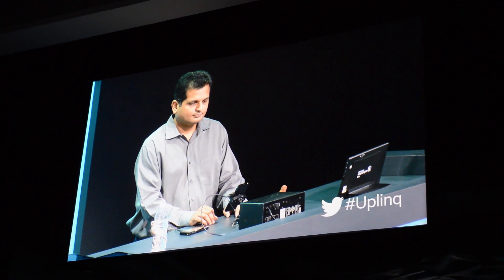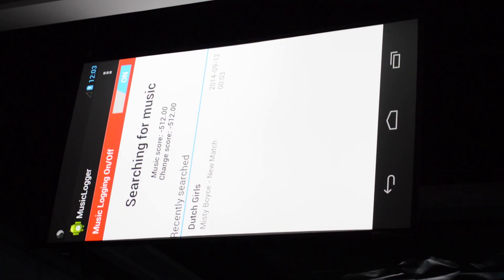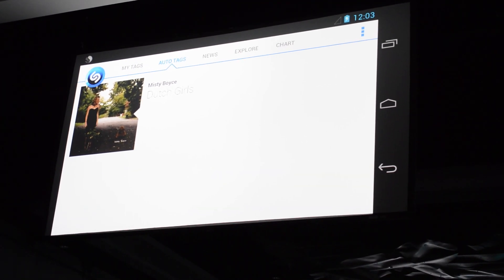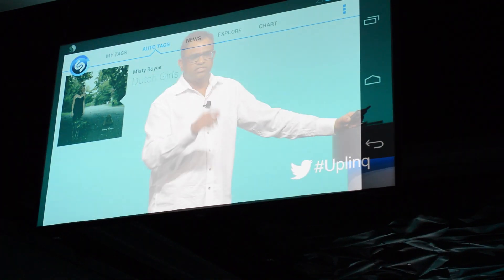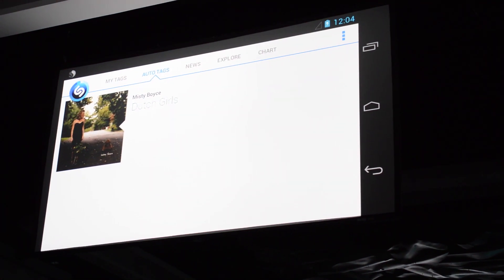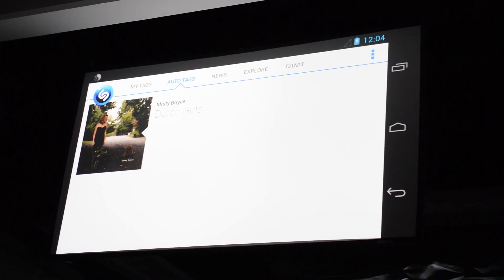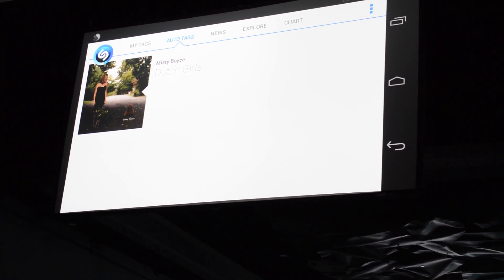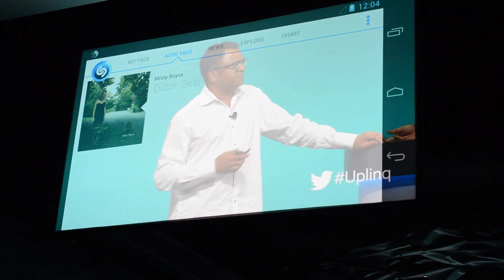Shazam auto tag demo - Uplinq 2014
Qualcomm can enable very powerful features, and one of them is Shazam's ability to be always listening to your surroundings and recognizing music. This allows you to not miss a song, even if you take to long to pull up the app and trigger song recognition.

There was a bit of a problem in the demo, but we have seen this feature at work without failure in the past.